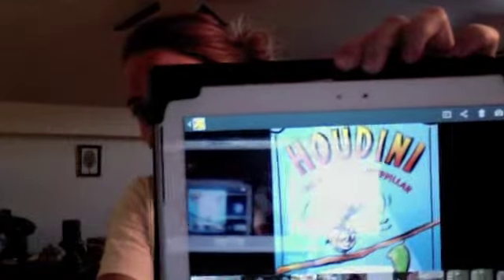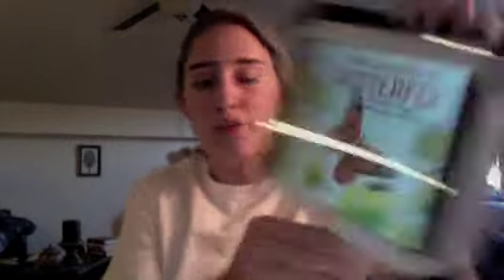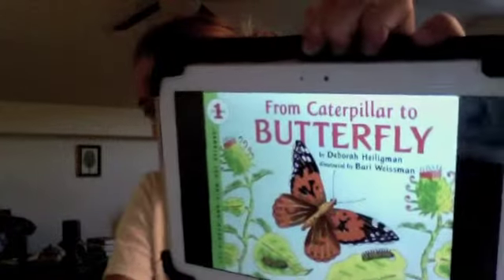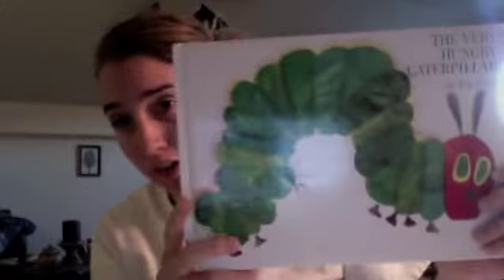Inquiry Lab- Amazing Butterflies